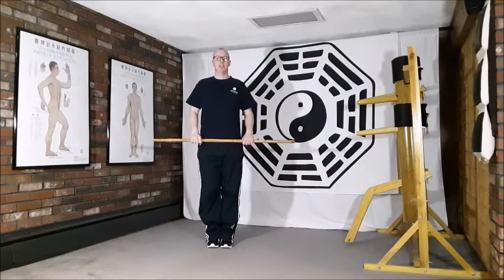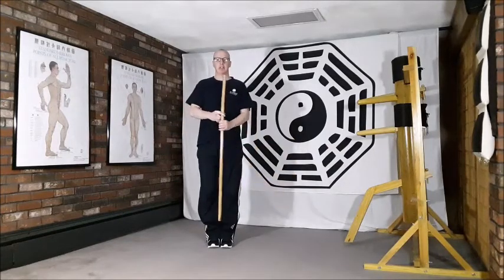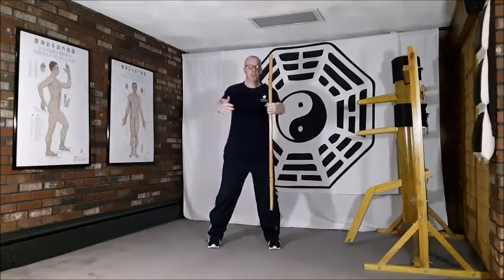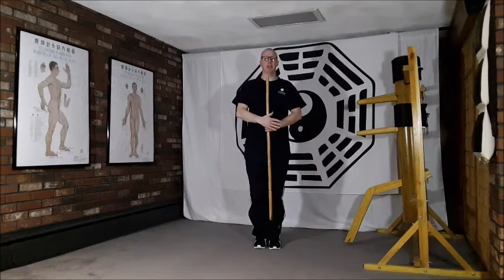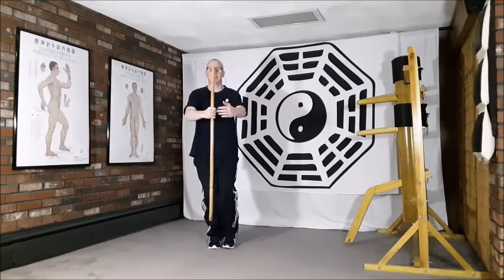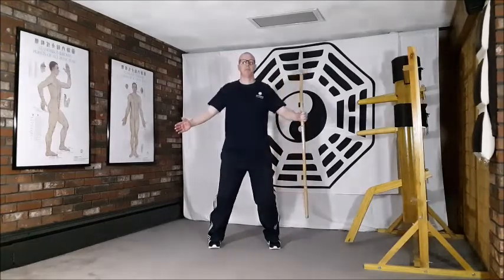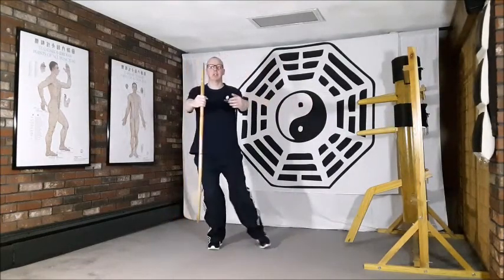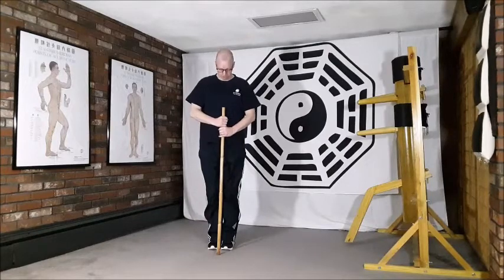Tai Chi Stick Form for Health - Taiji Yangsheng Zhang: Movement 8 - Qi Returns to Dantian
Qigong, like all other forms of repetitive physical movement, is subject to the principles of exercise. To prevent becoming stagnant through adaptation it is important to apply progression to qigong practice. This can simply mean practicing for longer or more often in a given time period; lowering stances to increase the load on weight bearing muscles; or adding resistance in the form of weight when moving. The Tai Chi Stick Qigong Form is a great example of this. Even a small amount of weight can progress your qigong practice and help to strengthen muscles and improve balance. The stick can also increase the mental awareness aspect by extending the focus beyond the body.

Track: Music Mantra (Pipa Playing)，NCM version